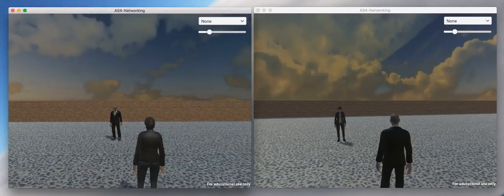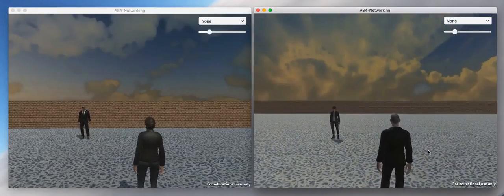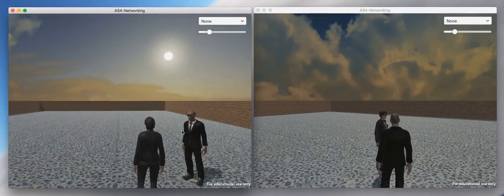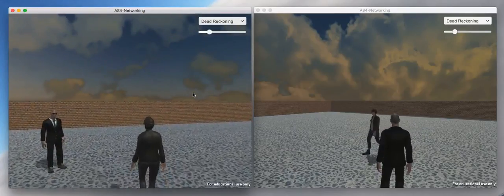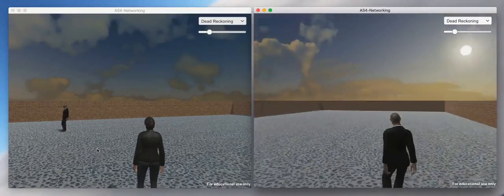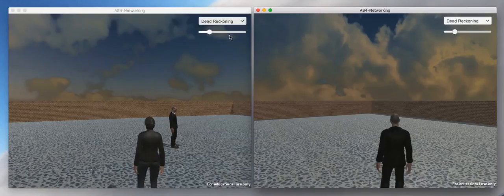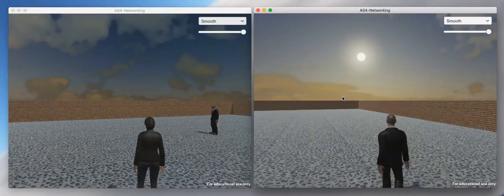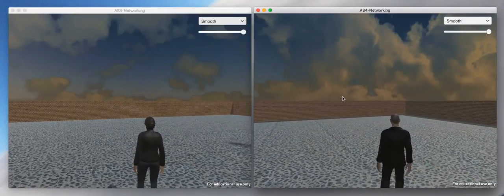CISC 486 Assignment 4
Demo of the algorithms used in assignment 4, game networking.